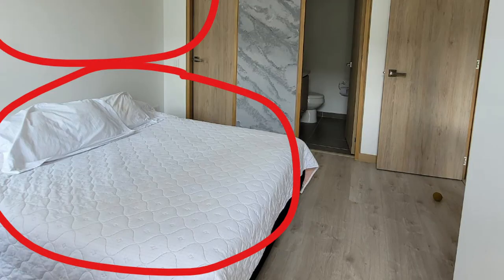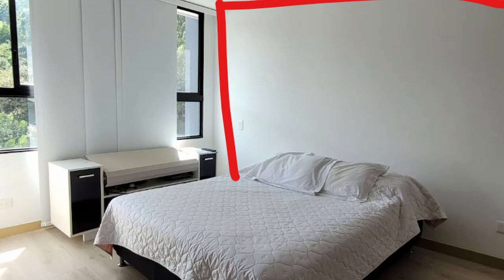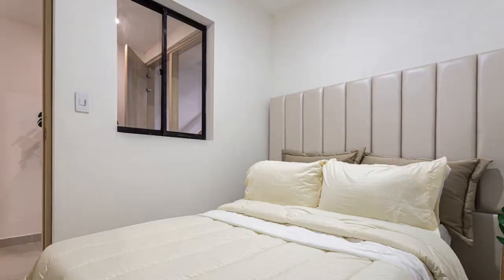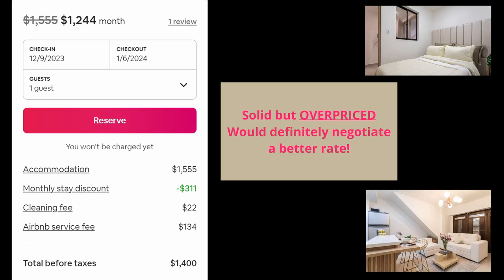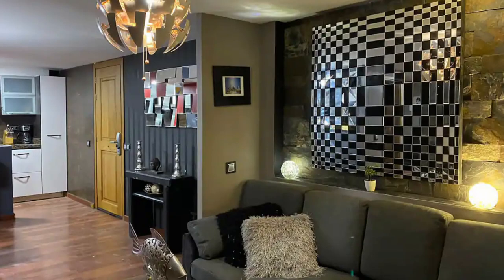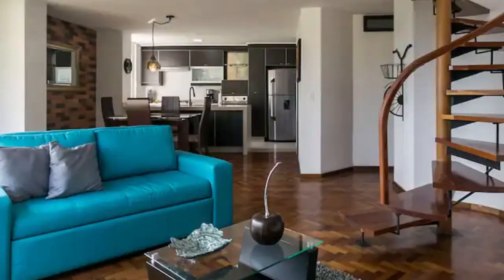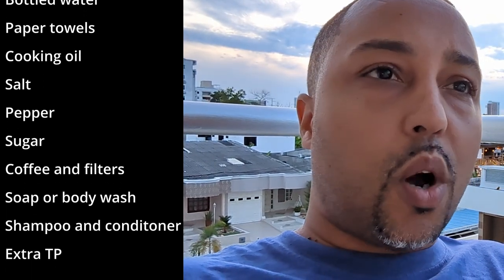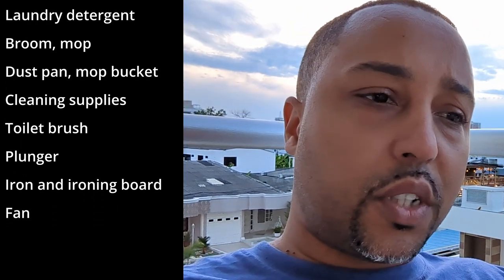WHY Are You OVERPAYING ???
📸 For access to the ultimate travel hacks, follow @expatembassy on Instagram!

**The following primarily applies to long stays of over a week**

Owners that understand the Airbnb experience from the guest's perspective always fully stock the following on the very first night of your stay:

Bottled water
Paper towels
Cooking oil
Salt
Pepper
Sugar
Coffee and coffee filters
Soap or body wash
Shampoo and conditioner
No less than 2 rolls of toilet paper
Dish soap and clean sponge
Laundry detergent
Broom, mop, dustpan, bucket
Basic cleaning supplies
Toilet bowl brush
Toilet plunger
Iron and Ironing board
Fan

Areas where owners often fail:
Poor quality kitchenware
Knives that are not sharp
Poor quality sheets and towels

If you absolutely need any of these things, ask beforehand! Set the expectation!

Before booking your Airbnb, always ask the owner the following questions:
Is there a can opener, bottle opener, and wine key?
Are there wine glasses?
Is there hot water? [If in a hot location, this indicates the owner caters specifically to Americans]
What is the internet speed in Mbps? [Suitable units will have 100 or more]
Does the apartment have an elevator? [Any apartment without one is not modern]
Is there backup power in the unit/building? [A building is NOT a luxury apartment unless it has backup power]

Look for photos showing:
Microwave
Internet router (box) in the unit
Air-conditioner
Rug in living room (for homes without carpet)
55"+ television in living room
Vases, busts, or other 3D art
Photos or paintings on the wall
Walls are painted other than white

Be cautious if the photos show:
No Headboards on the beds
Beds not made properly
No oven for baking

ABSOLUTELY DO NOT RENT IF:
Walls are plain white AND no artwork
No coffee table
Couch can only seat two
Couch seating is on the floor (except themed space)
THESE UNITS ARE NOT AIRBNB READY AT ALL